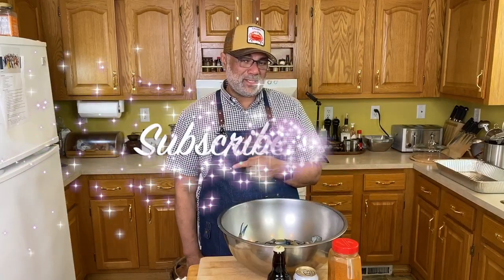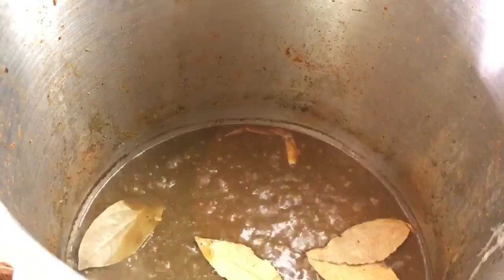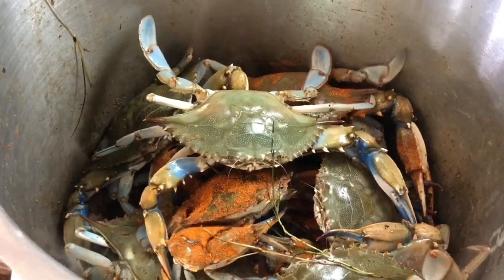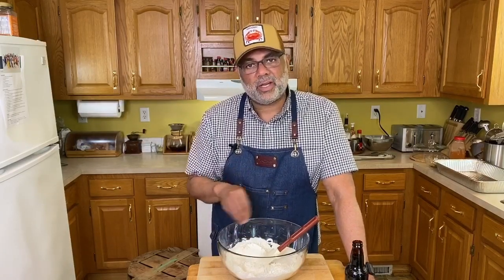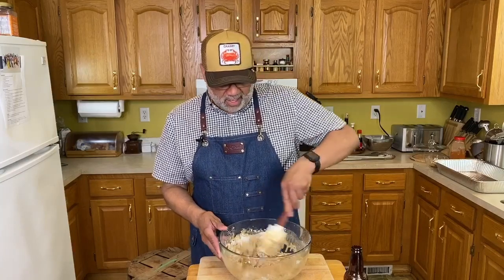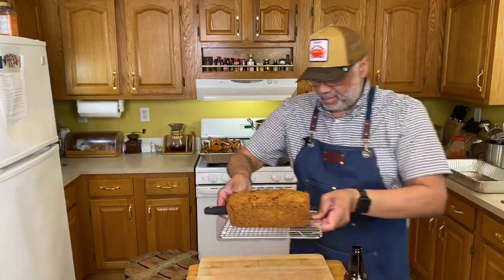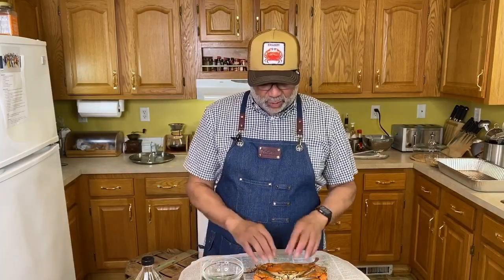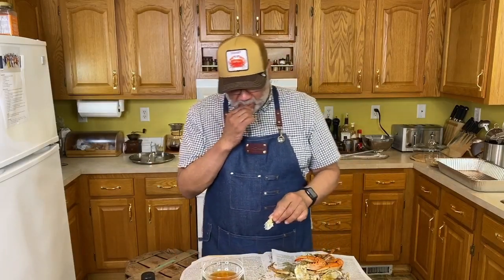Episode 14 Beer Steamed Crabs and Brown Butter Beer Bread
Part 3 of my bunch series! Host. seafood brunch and add these Maryland Style steamed crabs and amazing Beer Bread!